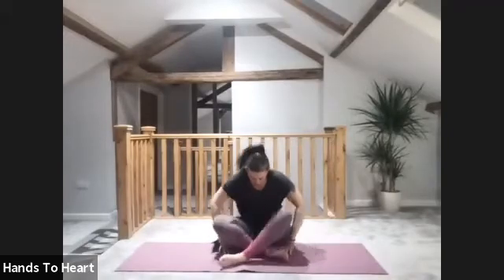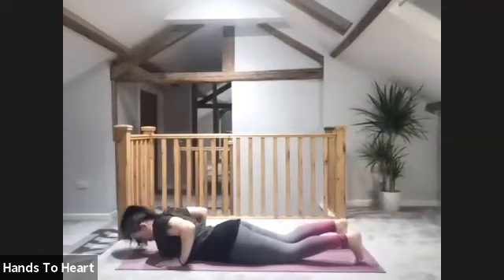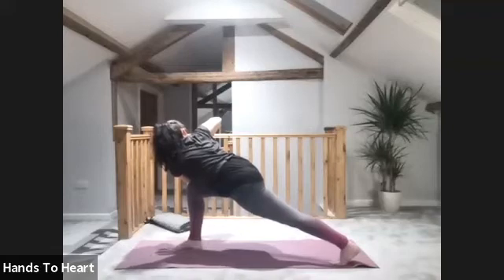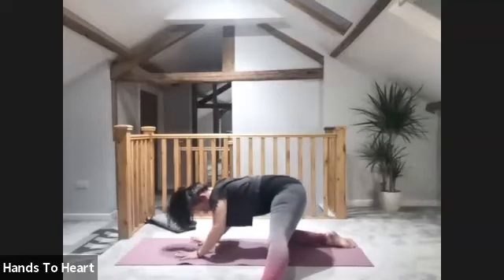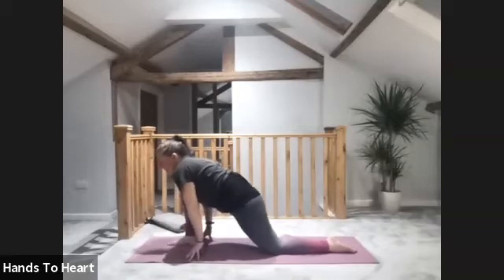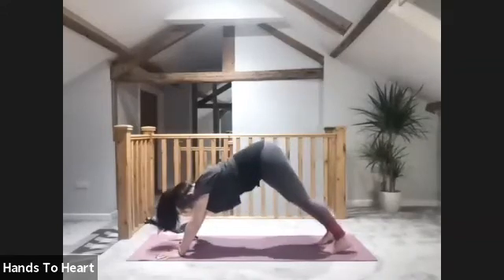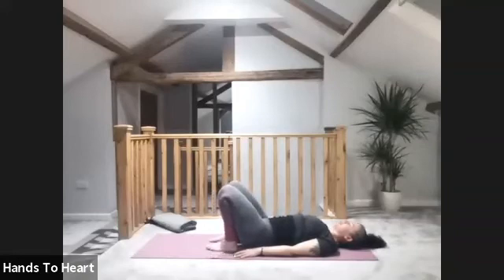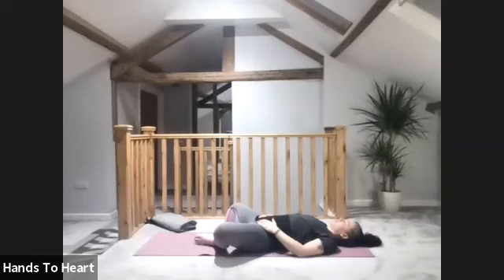Hatha Yoga Flow - Focusing on the legs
This video will lead you through a practice that stretches and lengthens the legs and hips.
A great practice after a run or a workout.
Have a blanket to hand.

Yours in Yoga

Fliss xx